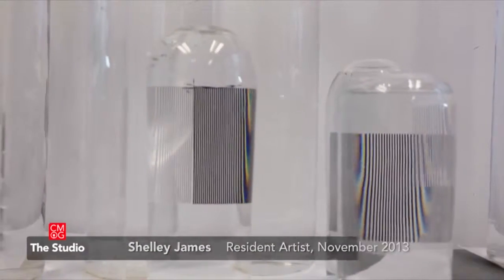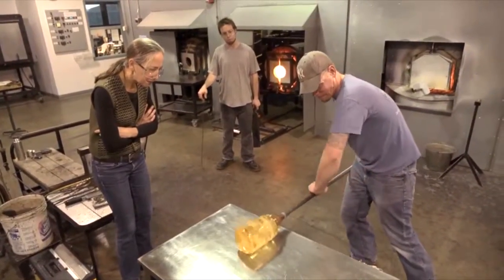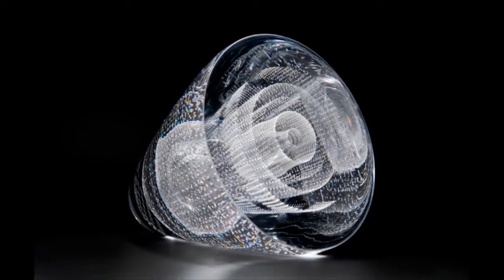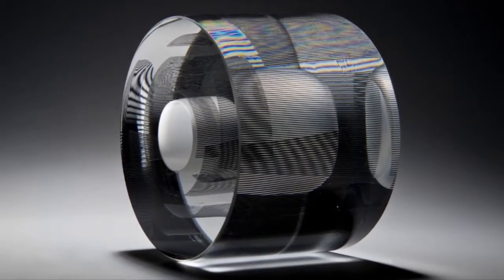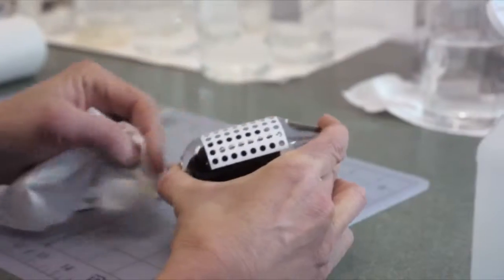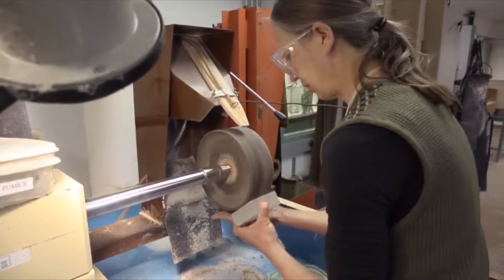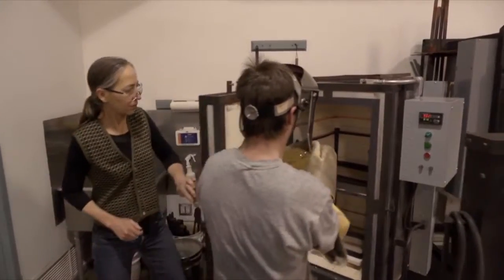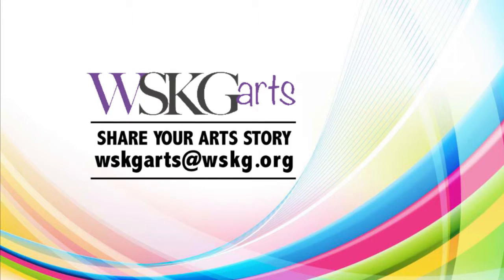Shelley James | WSKG Arts & Culture Short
WSKG is proud to partner with the Corning Museum of Glass for a series of features profiling their past resident artists. This story profiles 2013 resident artist Shelley James.

Shelley James’ work is the result of practiced technical precision and researched techniques. Over the past six years, she has focused her work on “combining the optical qualities of glass with the graphic range of print to explore the dialogue between eye and brain.”

James studied textiles at the Ecole Nationale Superieure des Arts Decoratifs in Paris, she received a M.A. in multidisciplinary printmaking from the University of the West of England, Bristol, and will receive her Ph.D. from the Royal College of Art in London in 2013. In 2012, her work was included in exhibitions including Resonant Spaces, a solo exhibition at the Bate Museum of Musical Instruments, and Illusoriamente, a group exhibition at the European Convention on Visual Perception in Sardinia.

During her November 2013 Residency at The Studio, James created optical forms with encasements, combining hot and cold working techniques. “Through experimentation with different patterns, stencils, forms and hot shop techniques,” says James, “it became possible to place the matrix of bubbles on multiple levels within the form and to add colour to selected areas with a high degree of control.” While here she created illusory spaces through cold working and assembling optical quality crystal.